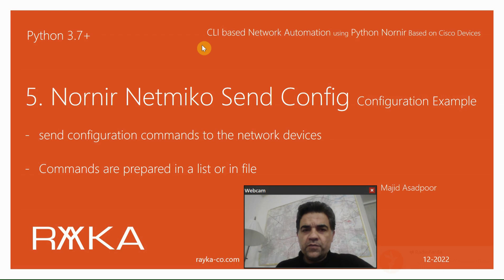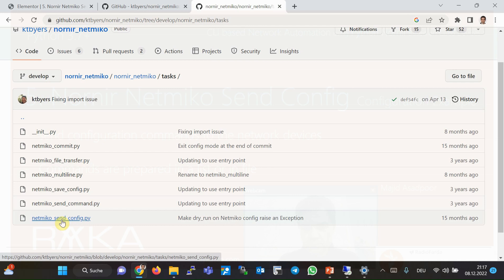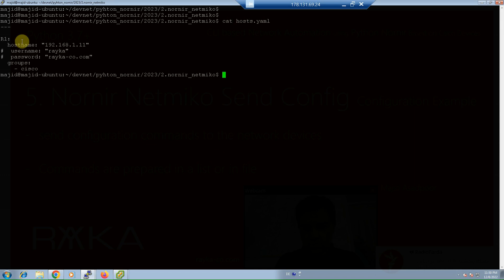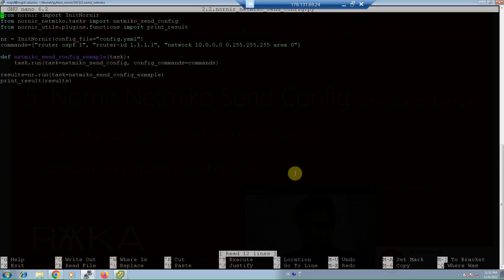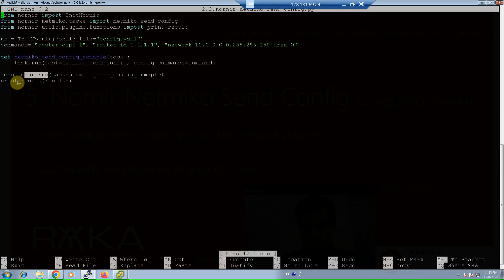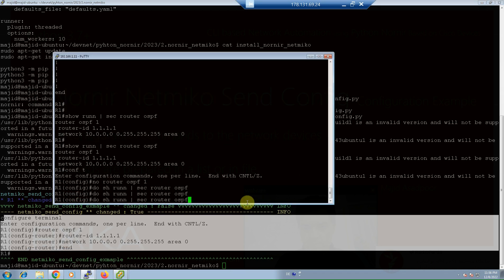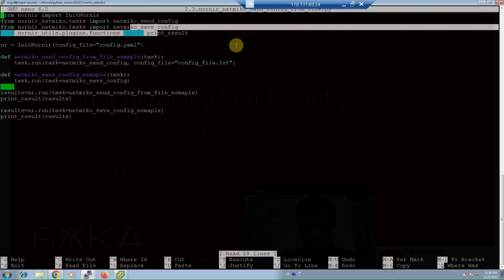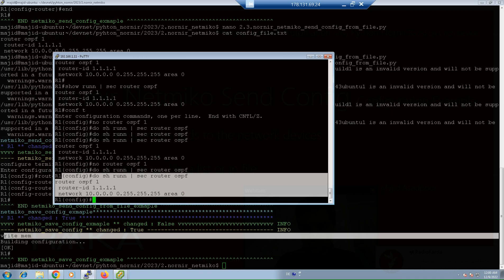5. Nornir Netmiko Send Config Configuration Example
Nornir netmiko send config plugin is used to send configurations to the network devices.
In the previous section nornir netmiko send command was used to send monitoring commands to the network devices, but this section uses the same plugin to send configuration commands.